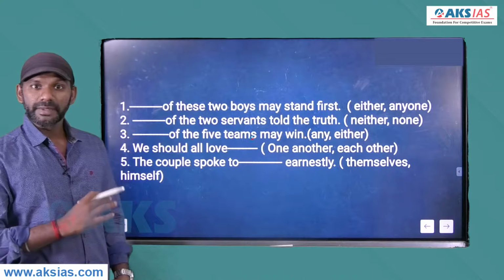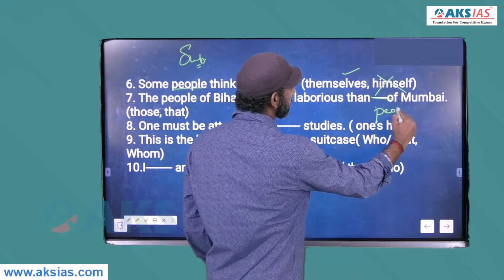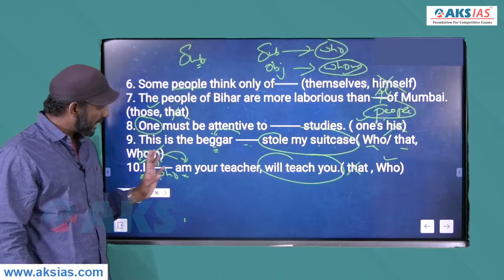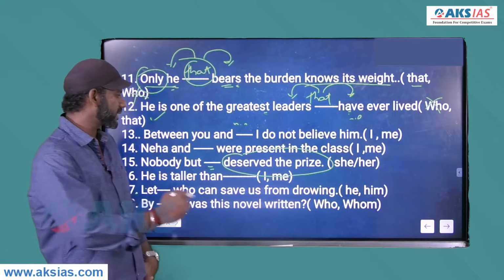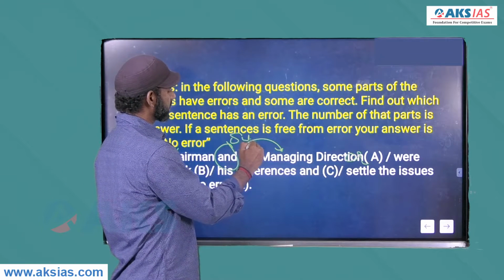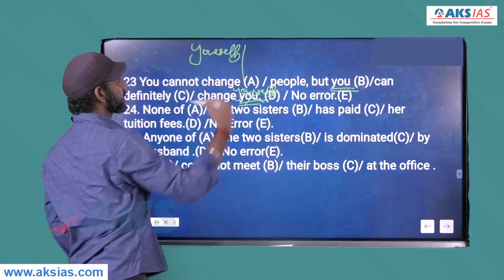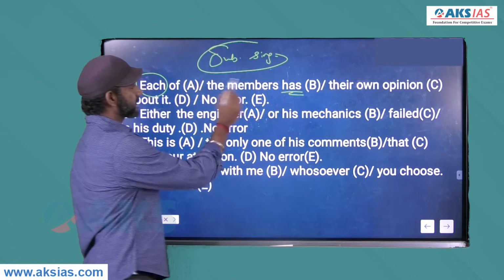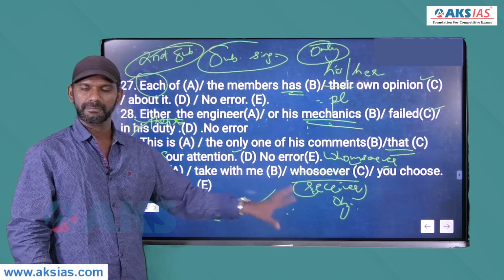Decode Pronouns for CLAT 2021 | English | AKS